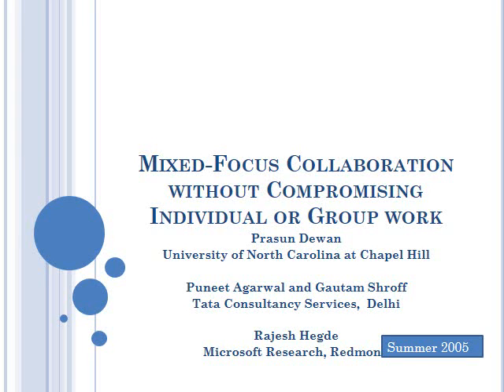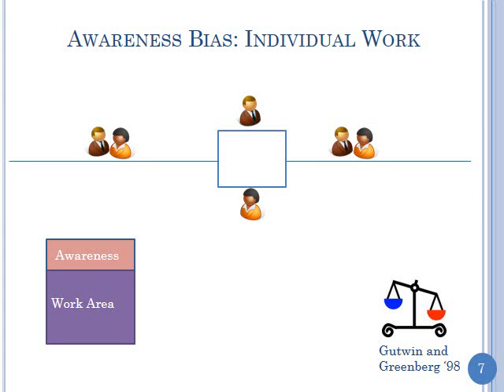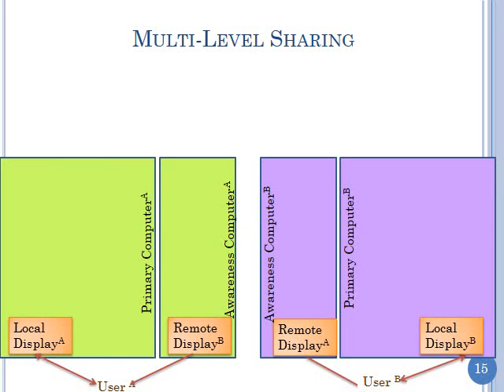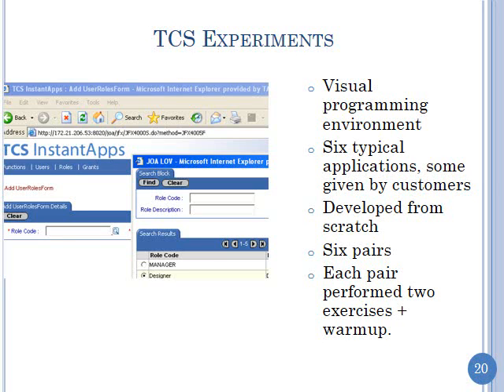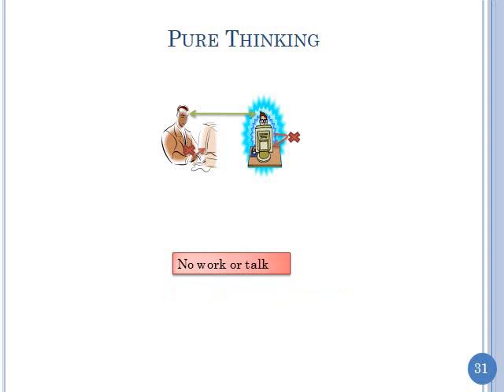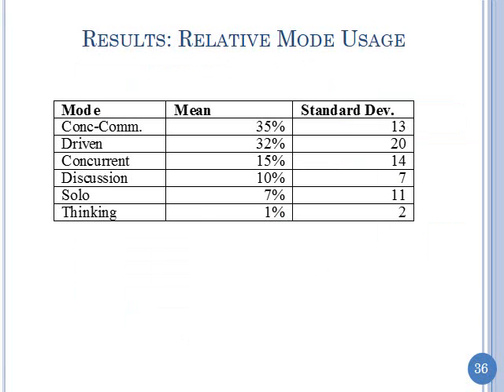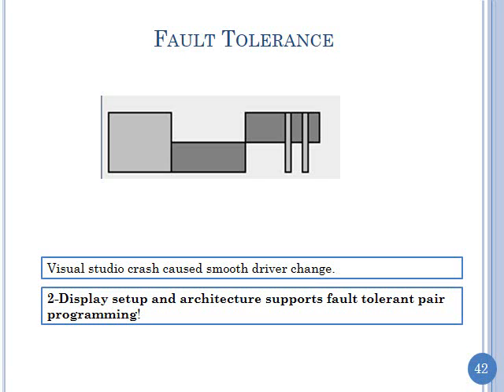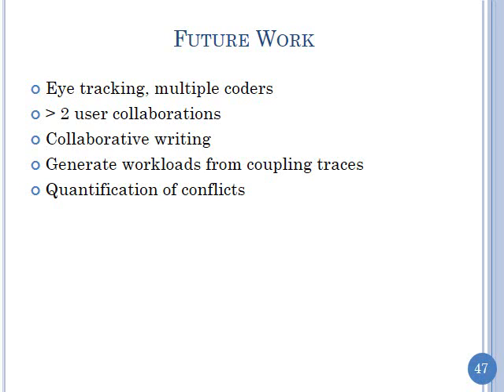Mixed-Focus Collaboration without Compromising Individual or Group work (EICS '10)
Presentation in my 911 class of the paper:  Prasun Dewan, Puneet Agrawal, Gautam Shroff, and Rajesh Hegde, Mixed-Focus Collaboration without Compromising Individual or Group Work, Proc. ACM EICS , June 2010. (Best Presentation Award at Conference)